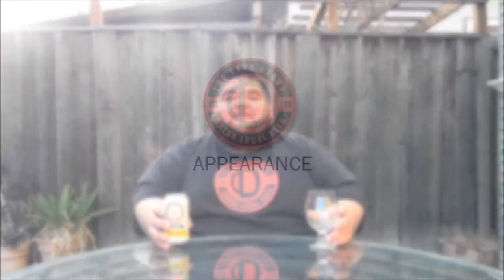Ballast Point Yellowtail Pale Ale | The Beer Heads - Beer Review #452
Visit us on these social sites.